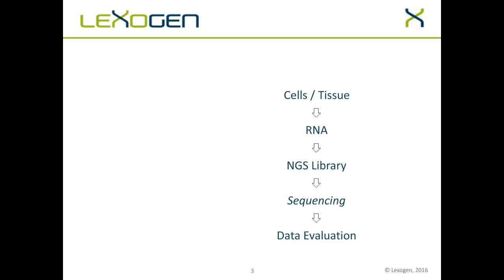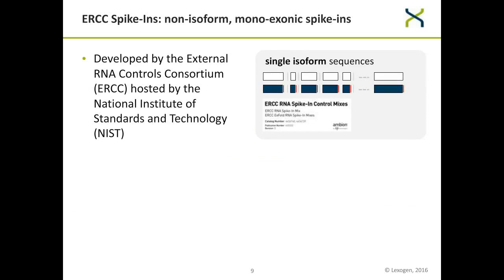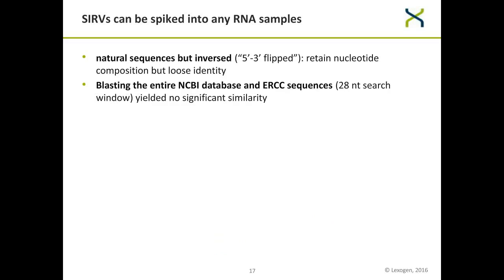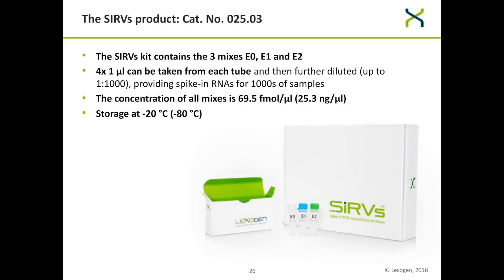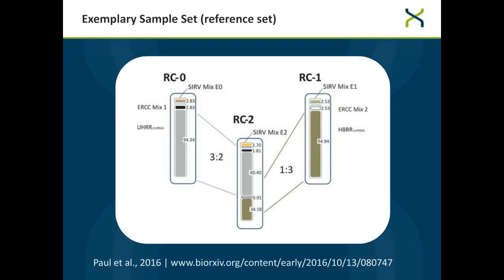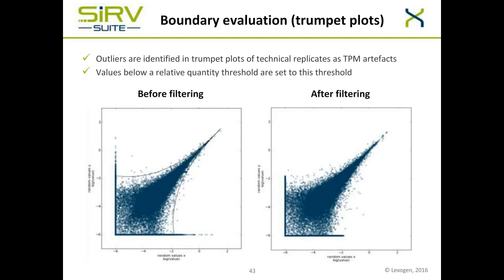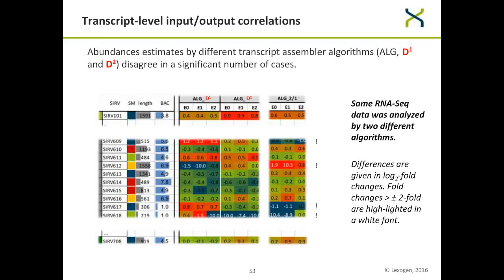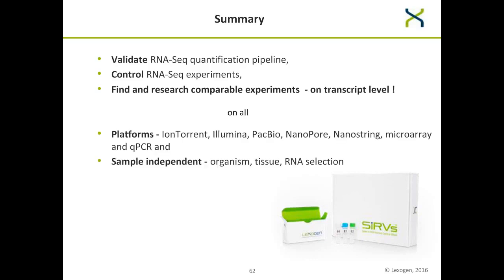Prodotti Gianni Lexogen Analisi RNA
CORALL Total RNA-Seq_ Complete Solution for Whole Transcriptome Analysis